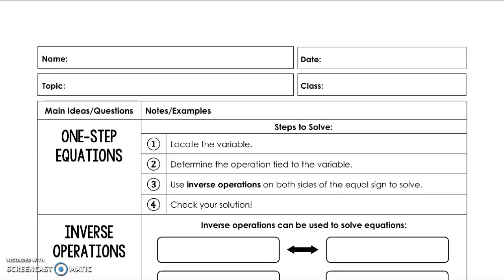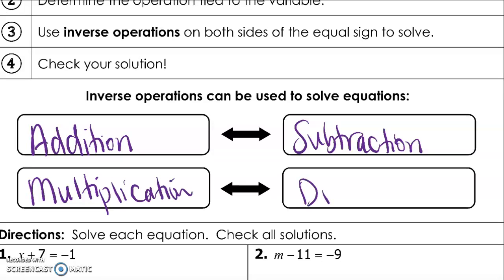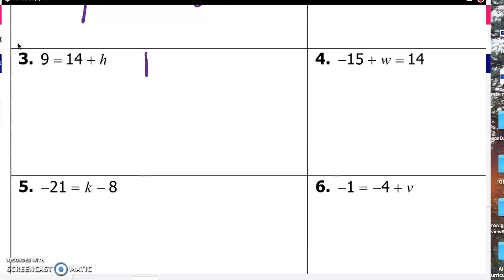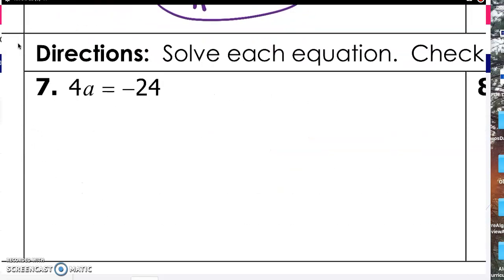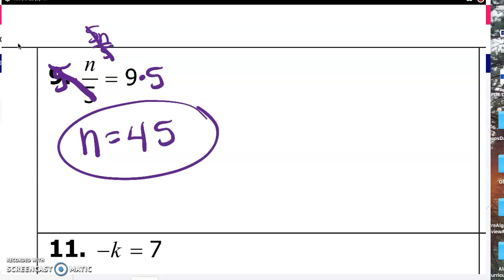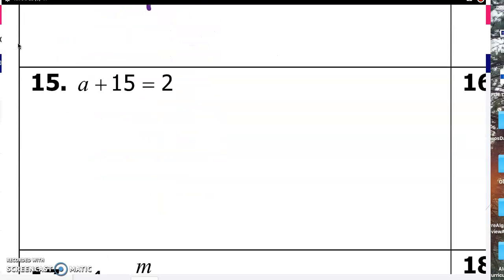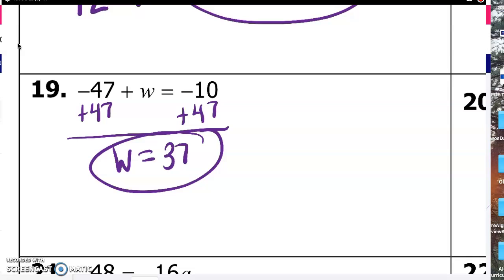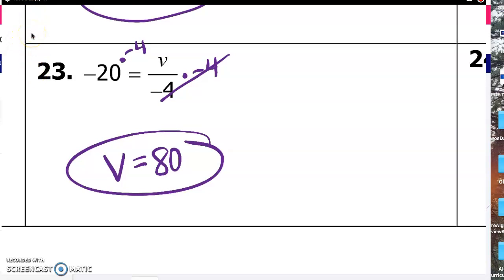Page 3-1 Notes ODDS (PreAlg)